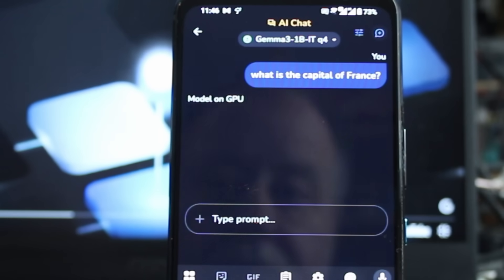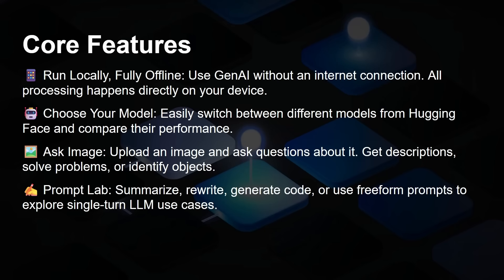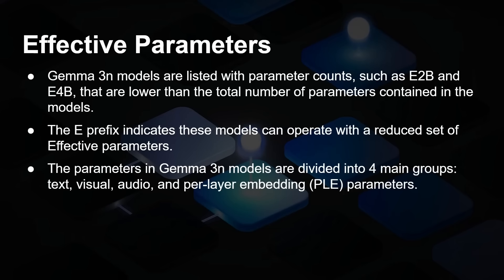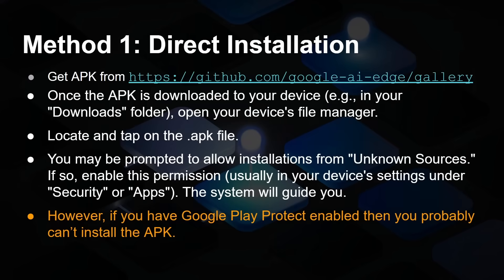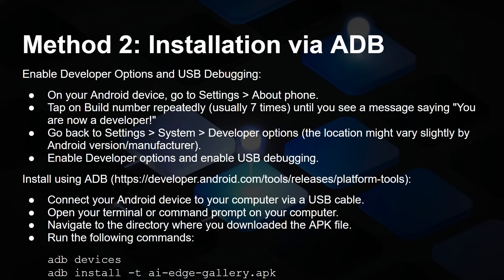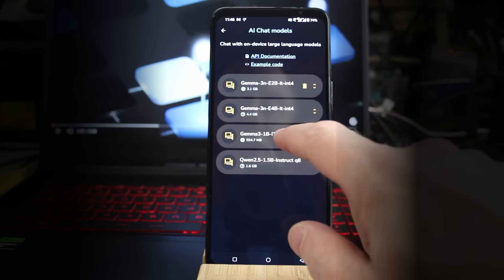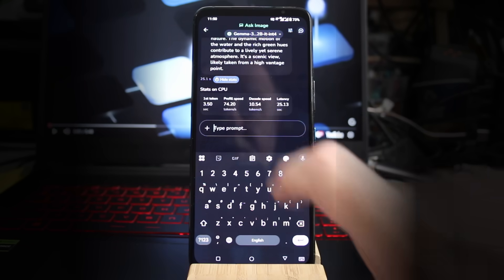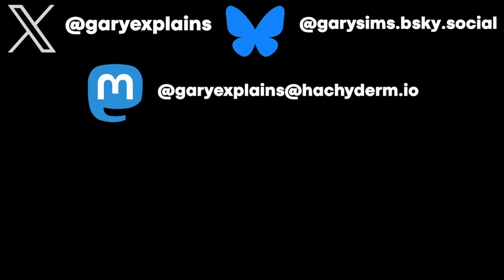Google's New App Lets You Run AI Models on Your Phone Without The Internet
Google's new AI Edge Gallery app lets you use Google's GenAI models entirely offline. It allows you to use AI locally without Wi-Fi, and supports text and images. Great for privacy and reducing latency. Whether you're a developer, AI enthusiast, or curious creator, I'll show you how Google AI Edge Gallery makes it easy to experiment with local LLMs and unlock a world of possibilities.